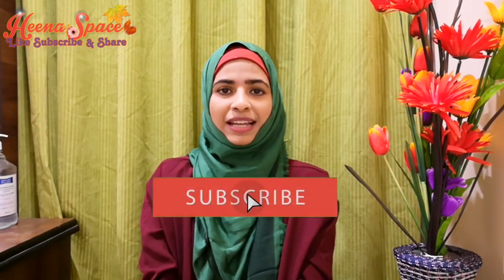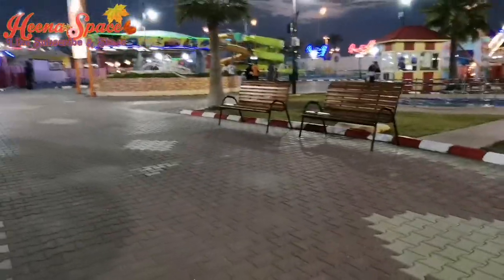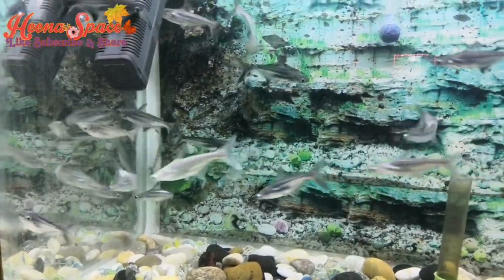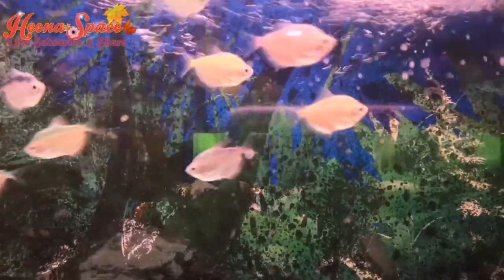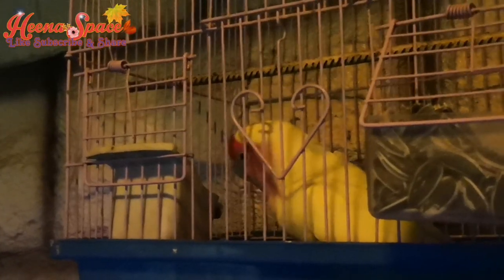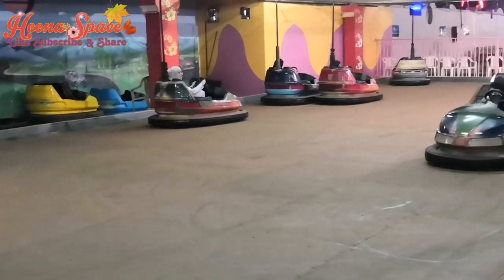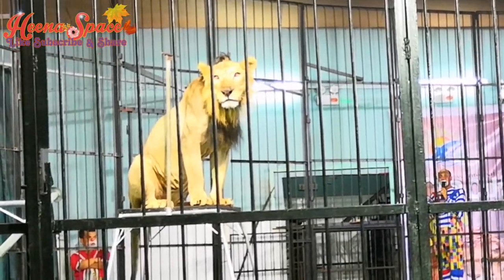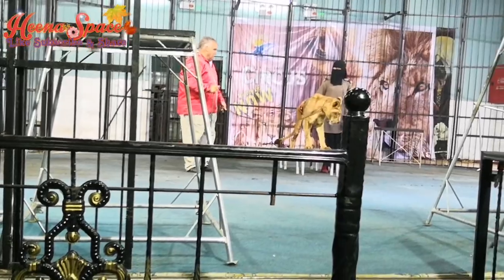Circus in Saudi Arabia| Cranky lions,Wild life in dolphin village dammam~HeenaSpace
Hello gorgeous people, Assalamualaimum. This is a small vlog showing you dolphin village park.
Itz consists of small circus as well as tour of the park and all exciting things you can do there.. Hope you all enjoy watching it..
Thanks for giving your precious time.

I shall post interesting vlogs about my life, recipes, diy's, & Saudi Arabia every alternate day.